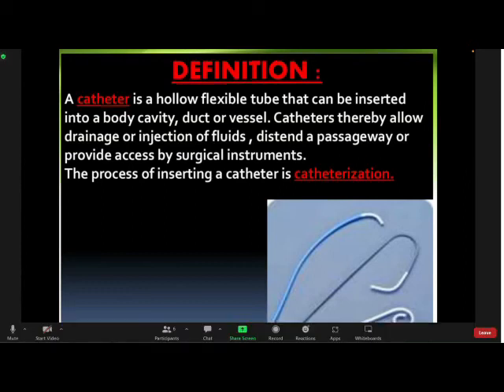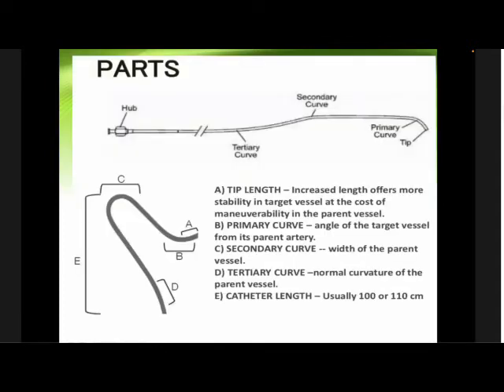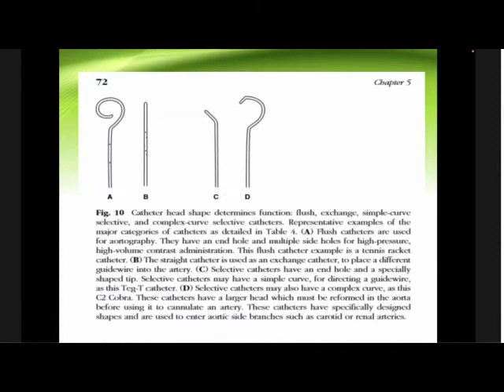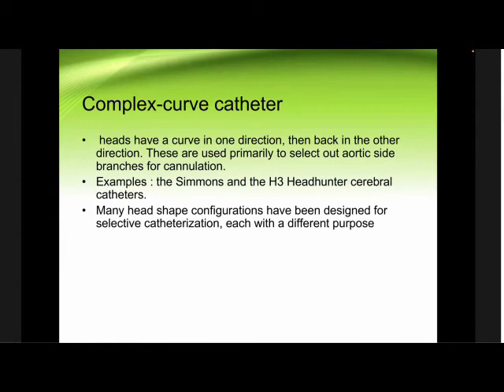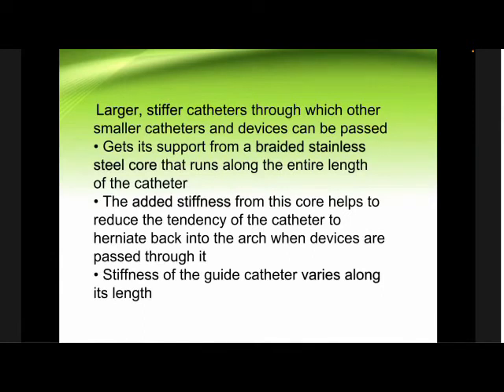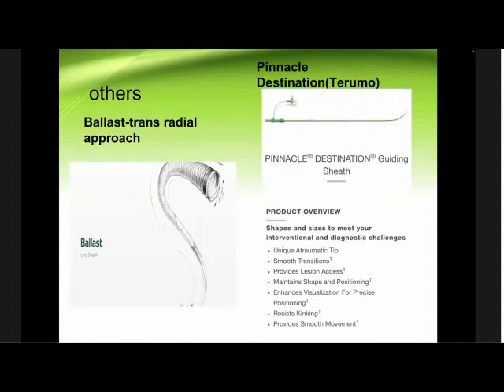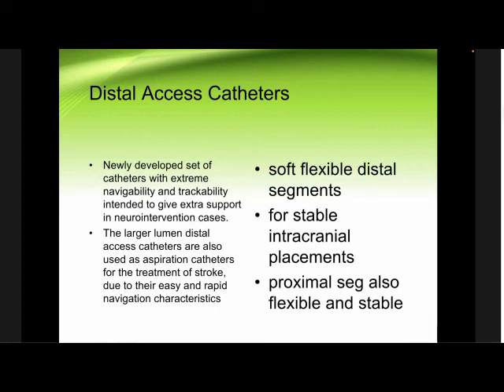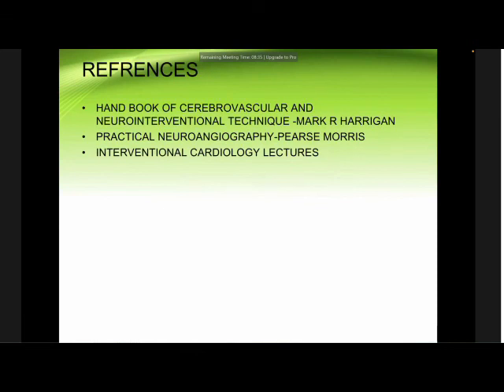Neurovascular clinics - Guide catheters